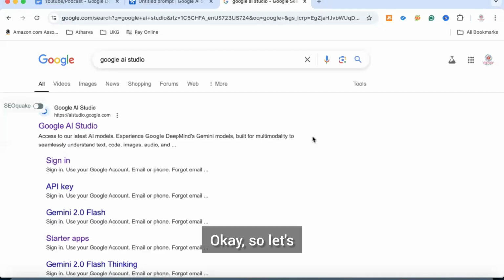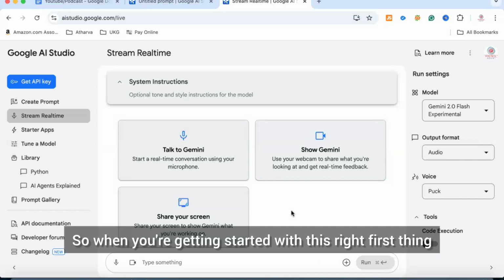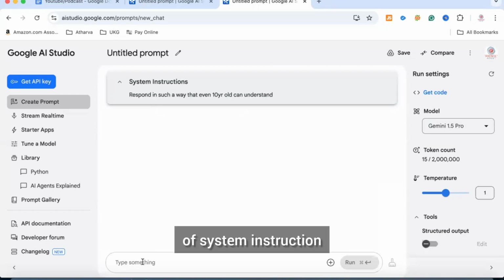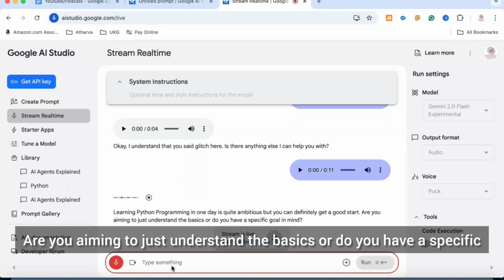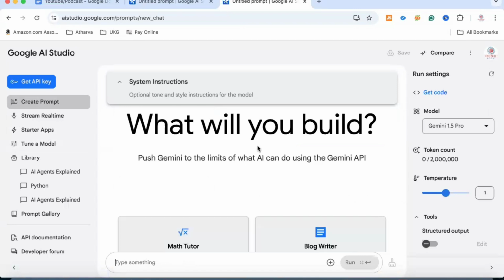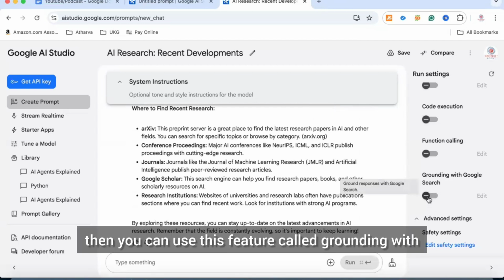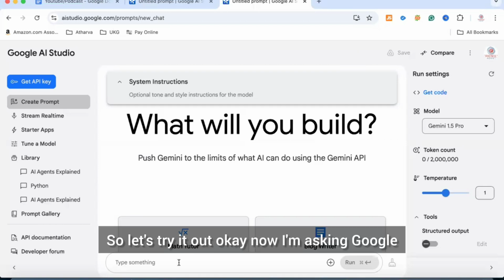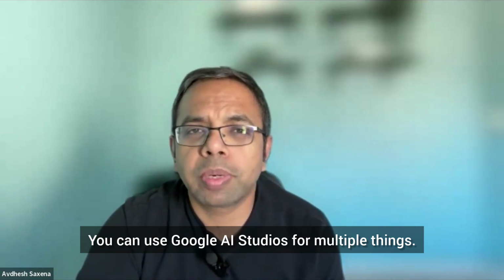Mastering Google AI Studio: This FREE AI tool should be illegal !!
Are you ready to harness the power of Google AI Studio? In this video, we’ll take you through a step-by-step guide on how to create and deploy AI-powered applications using Google’s latest AI tools. Whether you're a beginner or an experienced developer, this tutorial covers everything you need to know!
🔹 What You’ll Learn:
 ✅ Introduction to Google AI Studio & Gemini AI
 ✅ How to build an AI app without coding
 ✅ Integrating AI models into web & mobile apps
 ✅ Using Gemini API for advanced AI capabilities
 ✅ Best practices for AI development & deployment
With Google’s AI Studio, you can leverage machine learning, natural language processing (NLP), and generative AI to create powerful AI-driven experiences. This tool makes it easier than ever to develop, test, and deploy AI models with minimal effort.
💡 Don’t miss out—watch till the end for expert tips & tricks to maximize your AI applications!